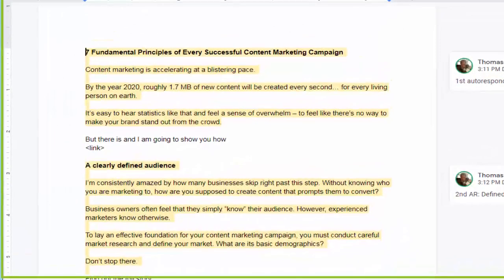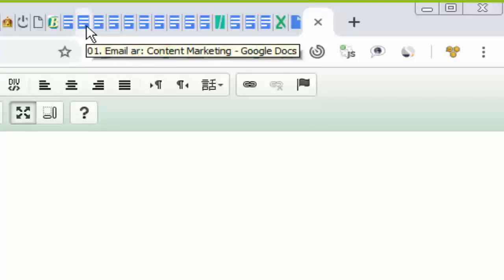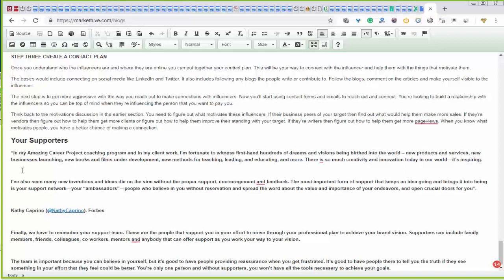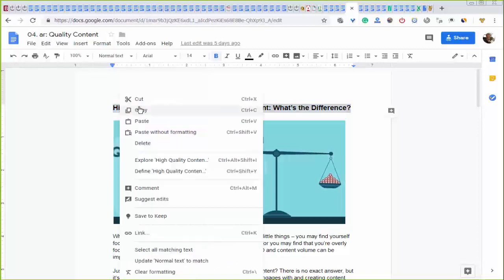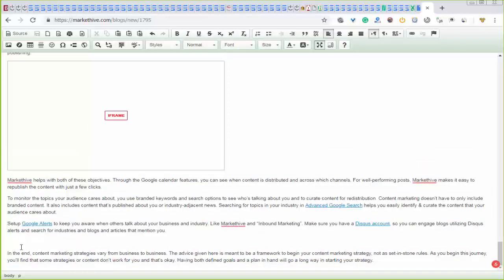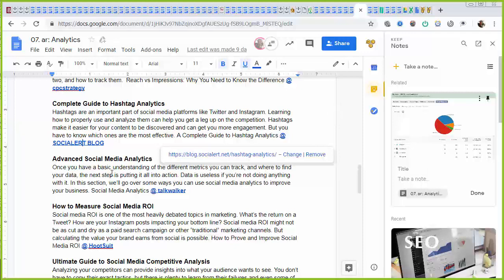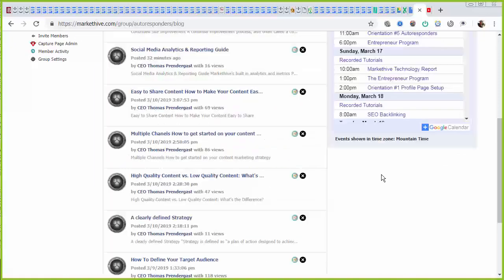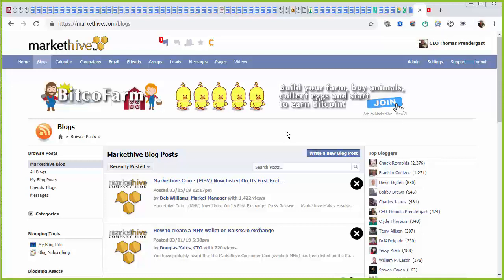AUTORESPONDERS CONCEPT TO EXECUTION LONG VERSION